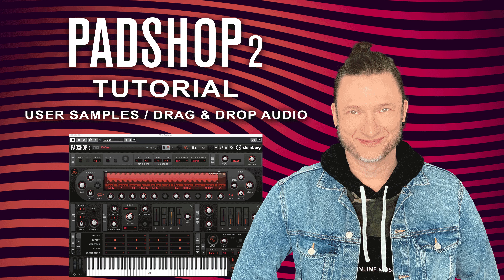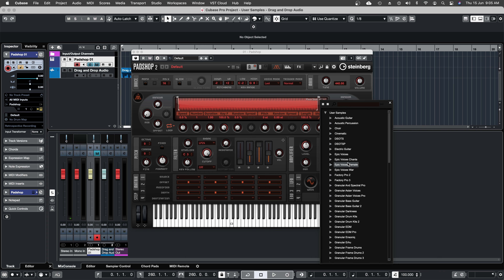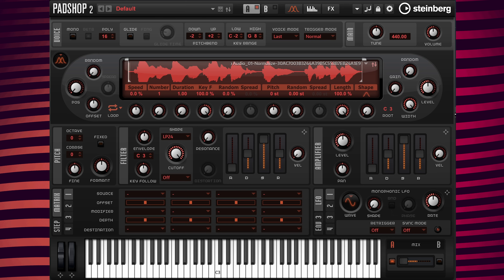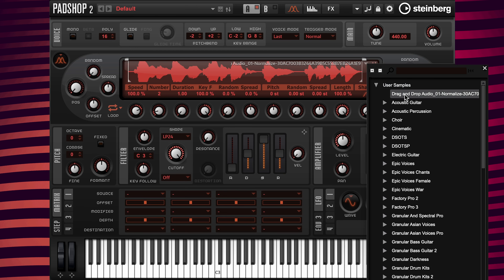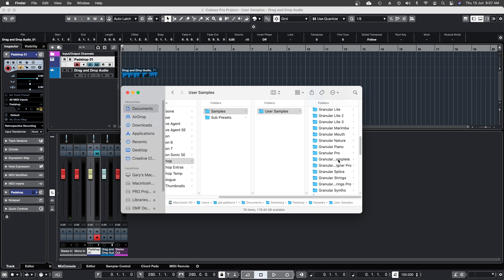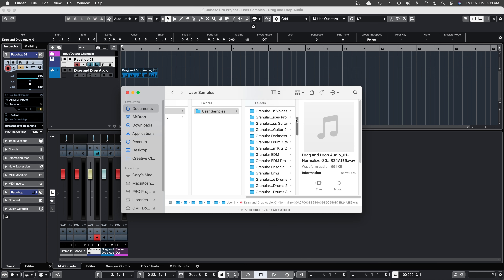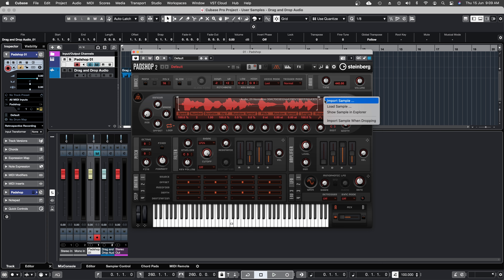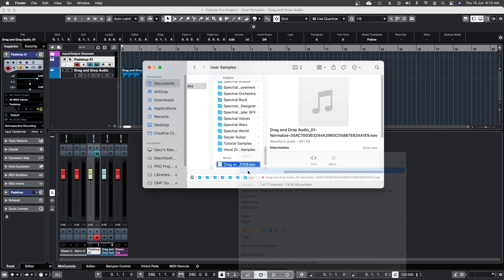Padshop 2 Tutorial I User Samples - Drag and Drop Audio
In this Padshop 2 tutorial, you can learn how to import audio from your daw by dragging and dropping an audio file to the Padshop sample window. Then learn where user samples are stored on your system.

Chapters
00:00 Intro
00:15 Select Sample Icon
00:44 Drag and drop an audio file from a Cubase project
01:00 Set up the Granular playback to hear the whole sample
01:50 The big question. Where are USER SAMPLES stored?
03:28 Sample Function Icon - Import Sample - *note - This process can also be used locating samples in any location on your system. Not only the USER SAMPLES folder.
04:06 Please subscribe to get notified when new videos are published

To learn more about Padshop, Padshop Pro or Padshop 2